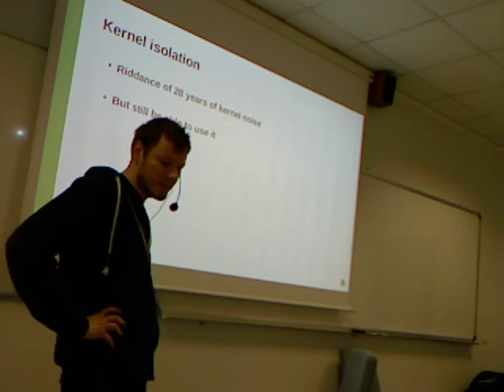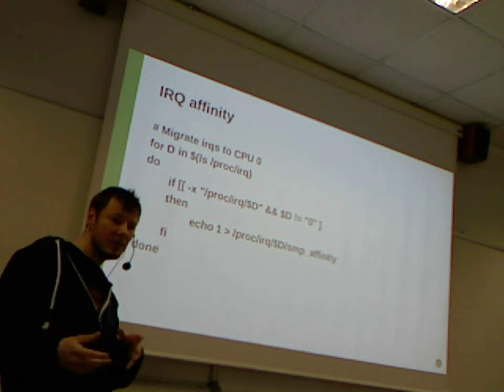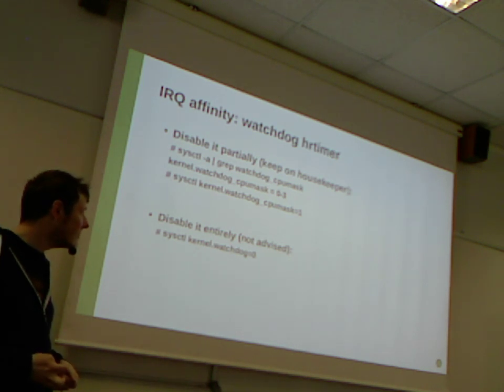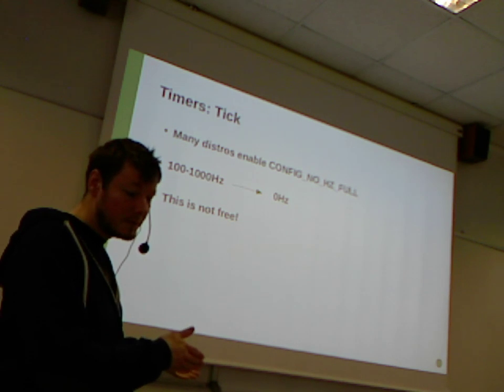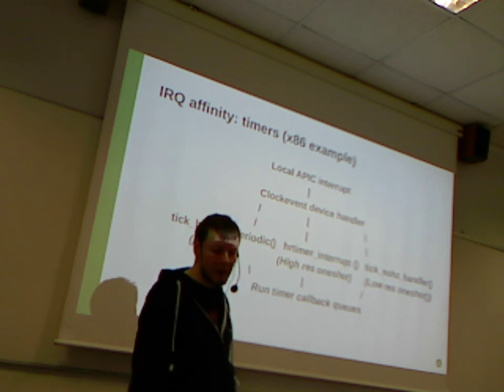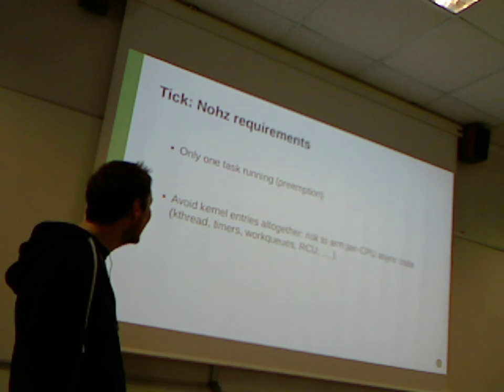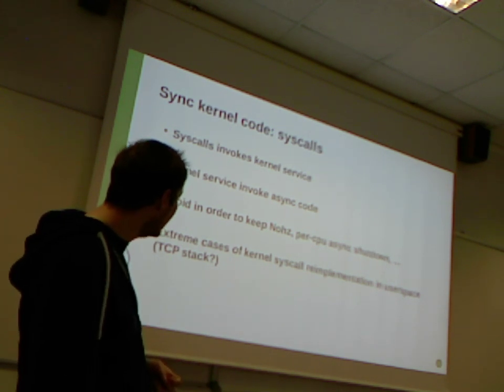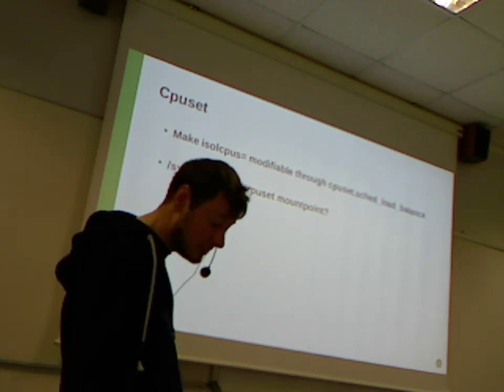State of CPU Isolation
OSPM Summit 2019
Presenter: Frederic Weisbecker (SUSE)